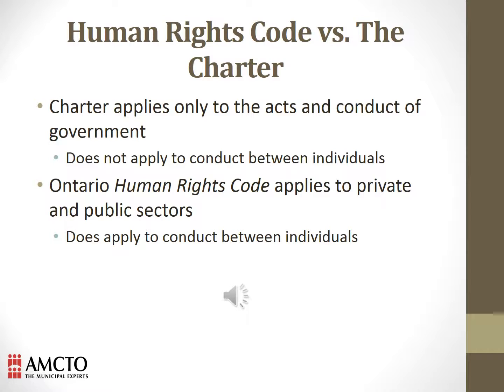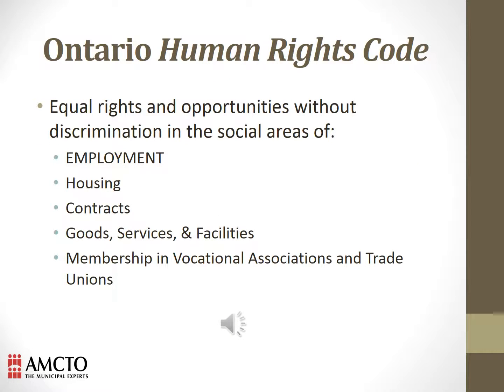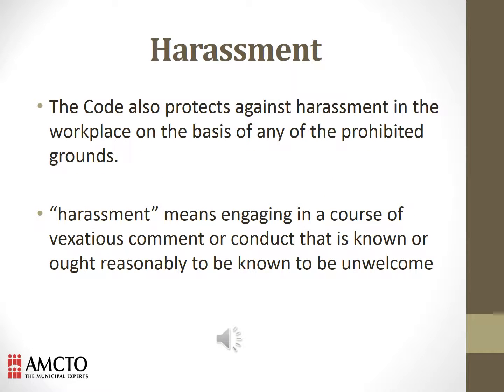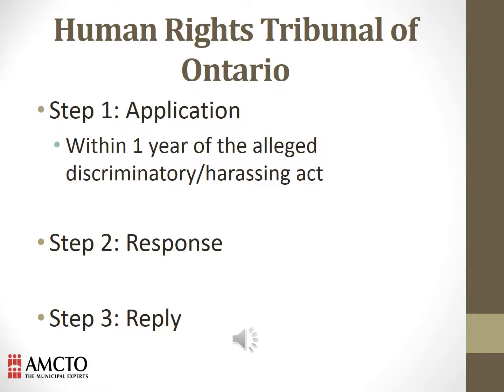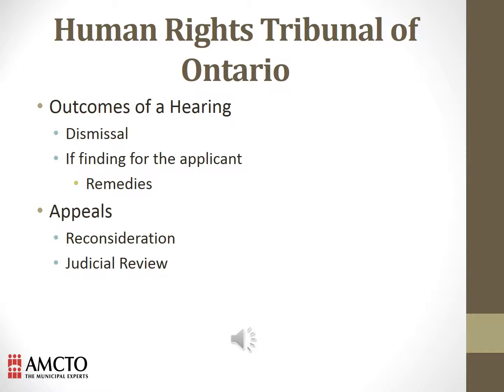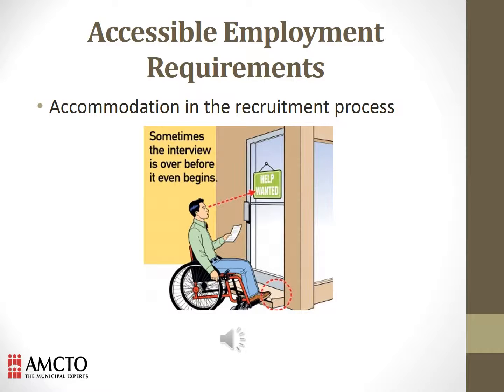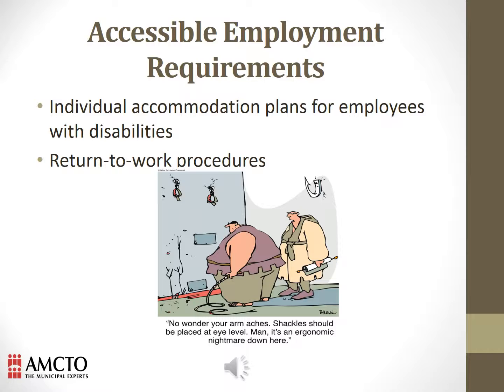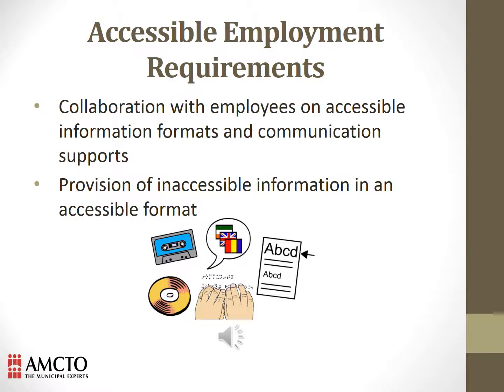4 Human Rights and AODA